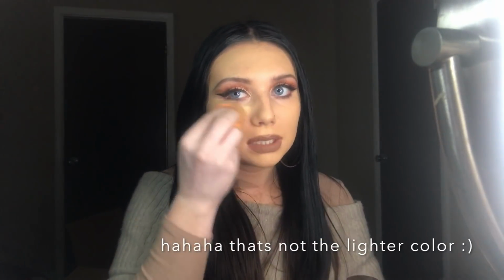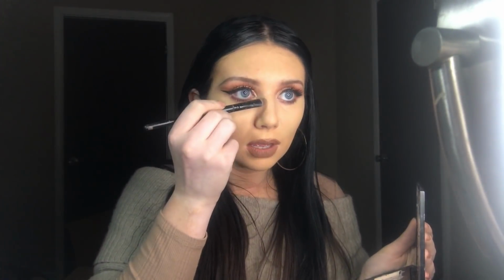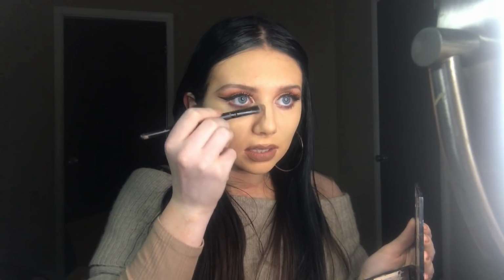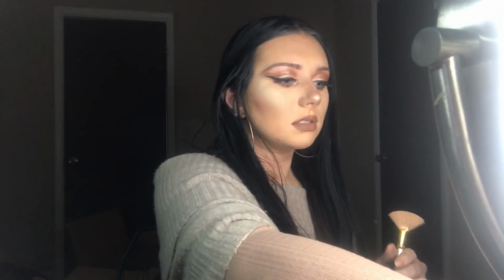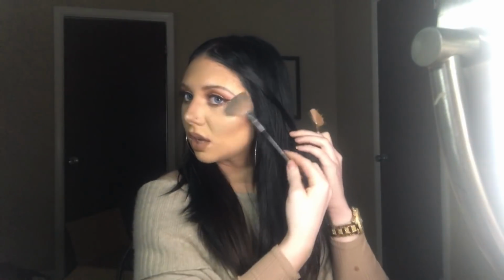CONTOUR/ HIGHLIGHT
Hey guyyyys, this is my first video!!! I have had people ask me to do videos for a few years, but I figured with all the makeup tutorials out there it wasn't necessary for me to do, but here I am!!
Products used-
Contour kit: Anastasia Beverly Hills Contour Cream Kit in the shade light
Fan brush
Foundation: (also available in hydrating formula) in light medium golden